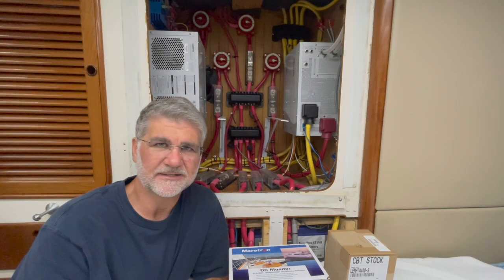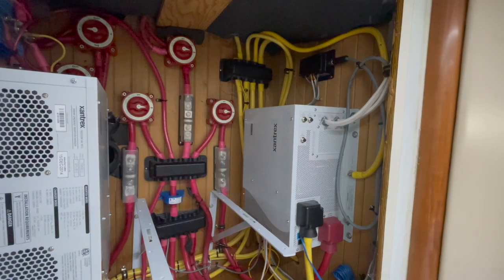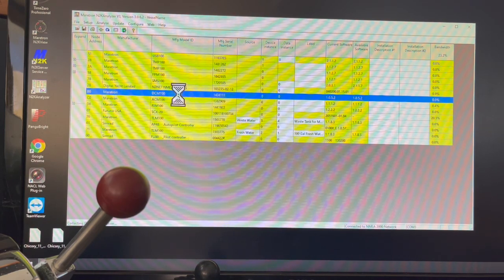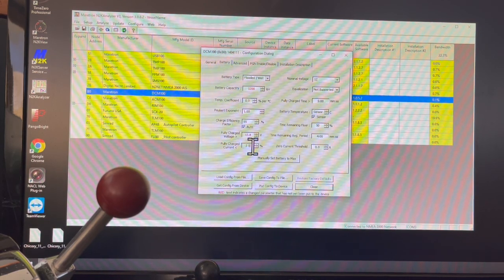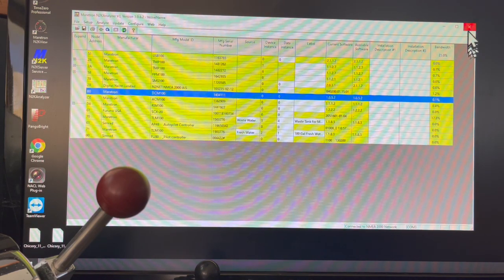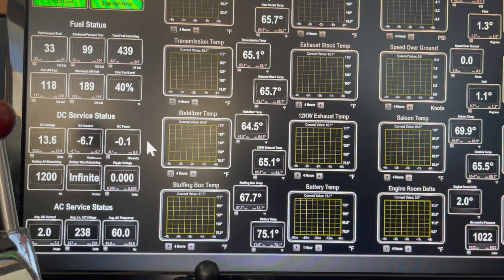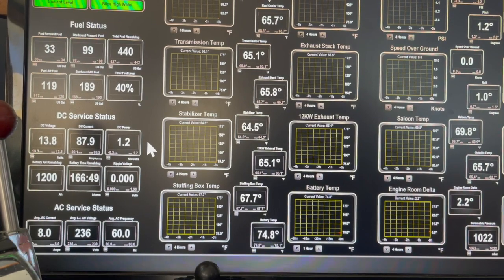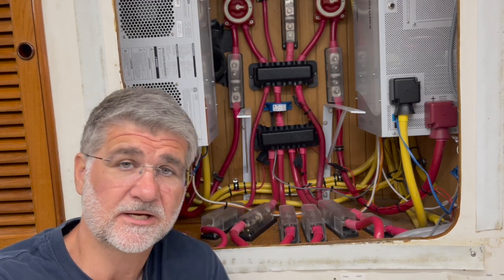Maretron DCM-100 Testing aboard Chicory a 46 Nordhavn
The testing of the Maretron DCM-100 aboard Chicory a 46 Nordhavn